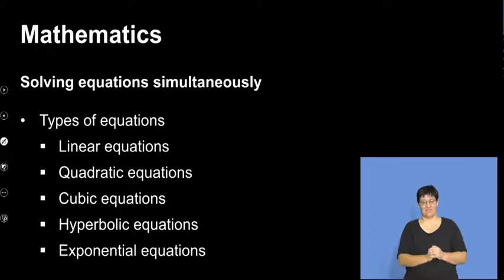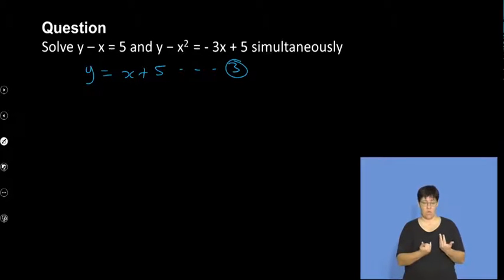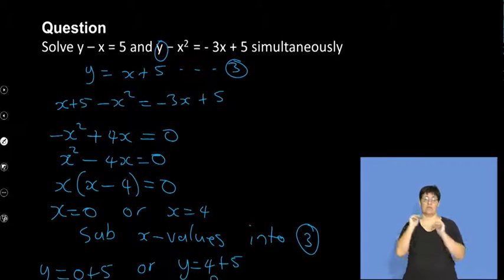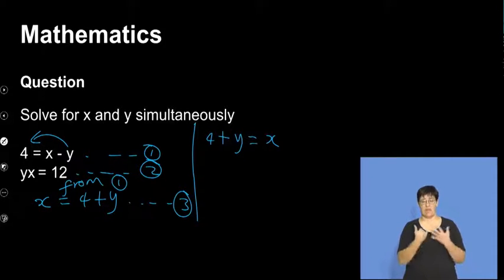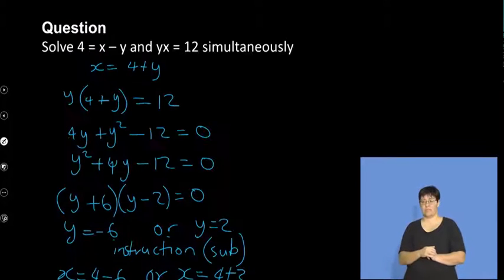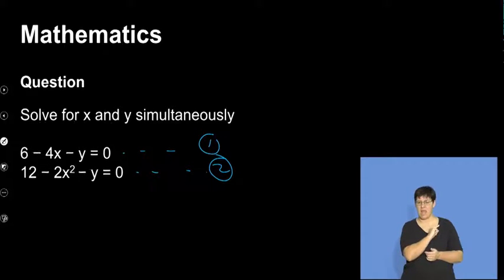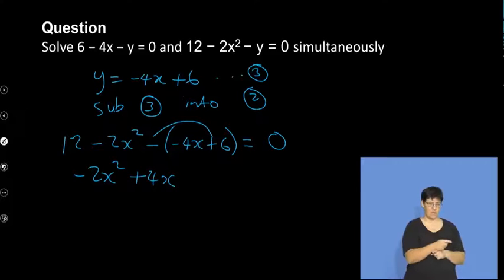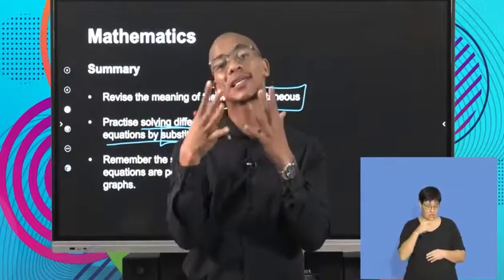Maths Grd 11 Revising Simultaneous Equations S4